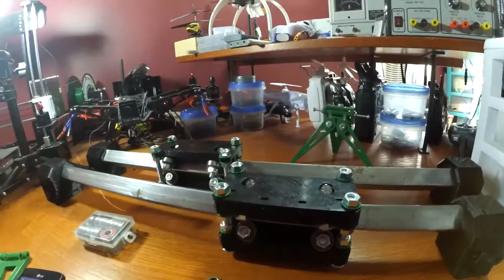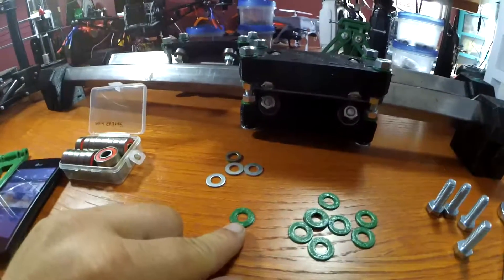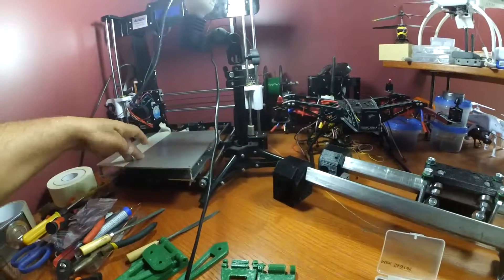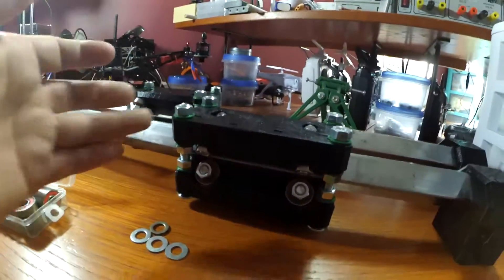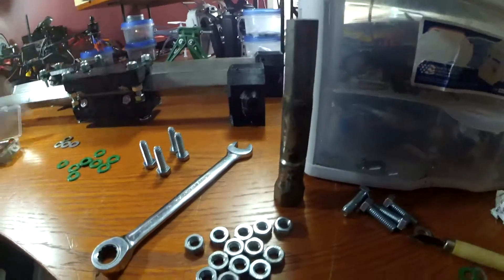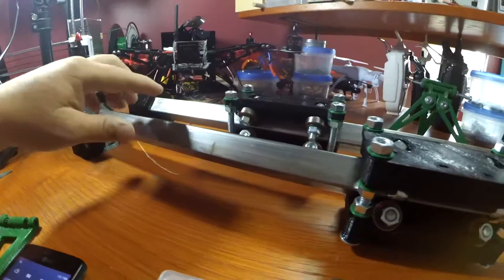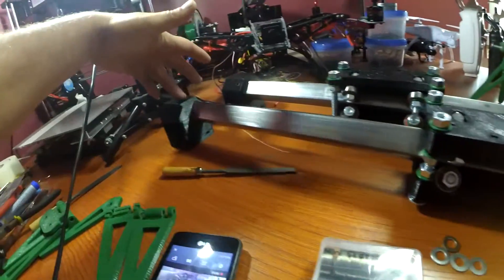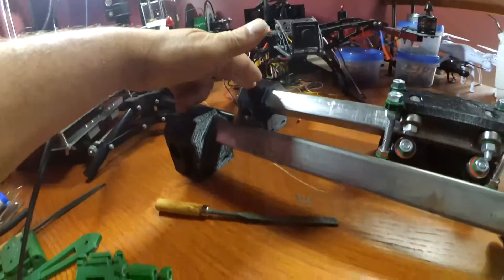ROOT 2 CNC-Y gantry assembly Y Motion Bearing Mount and Base and Y axis assembly Y Axis Bar Mount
NUT JOB | Nut, Bolt, Washer and Threaded Rod Factory